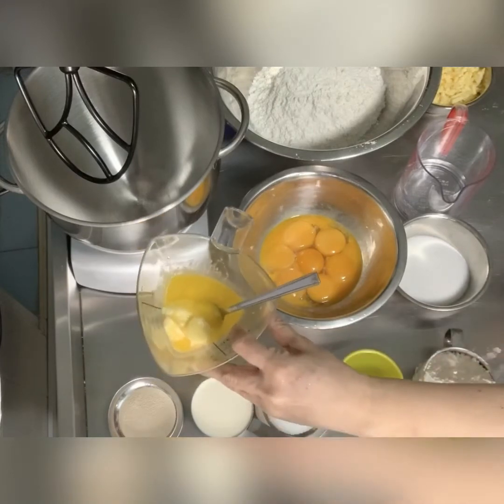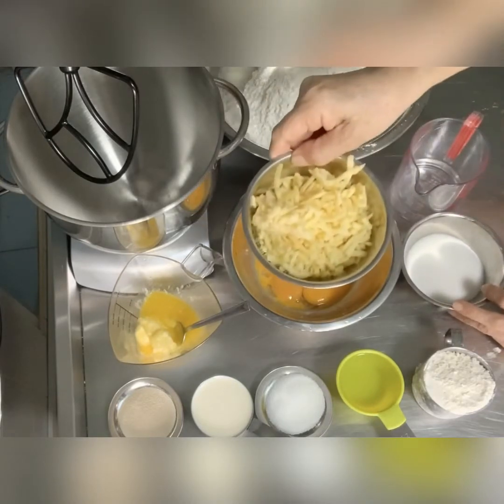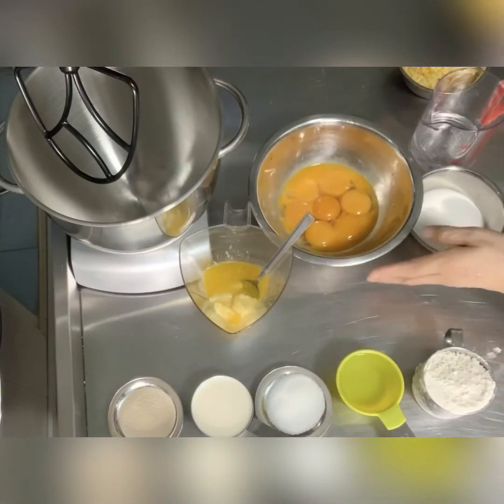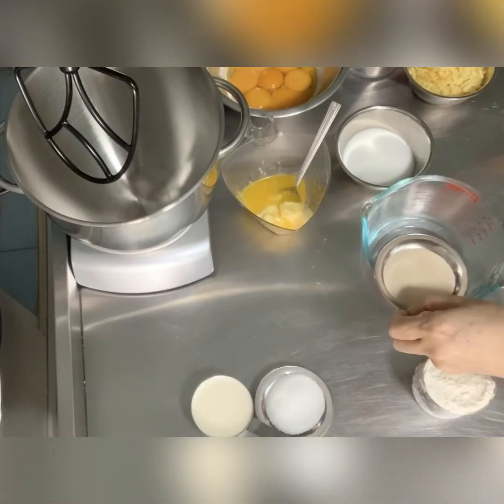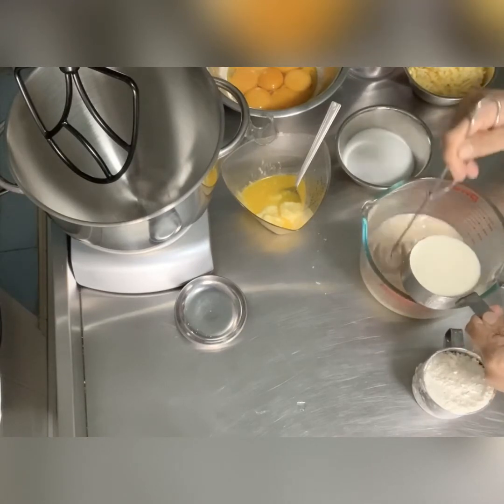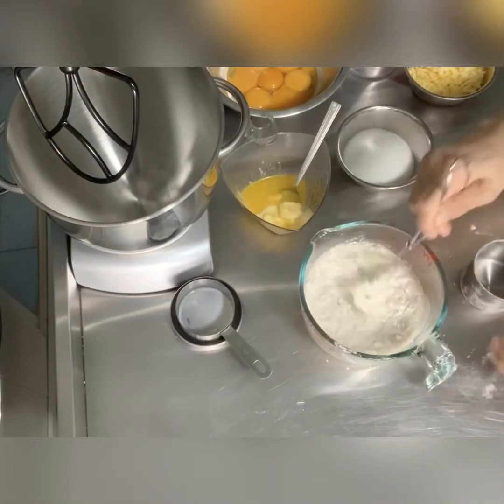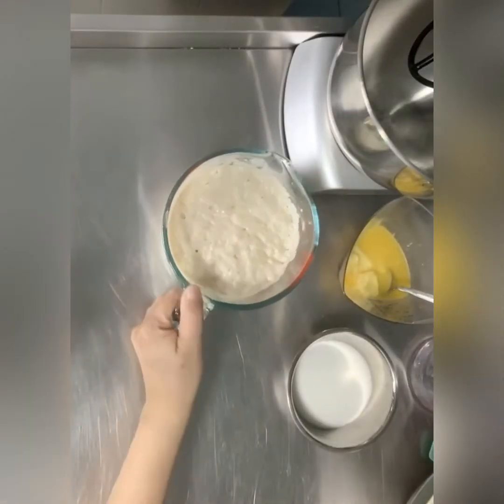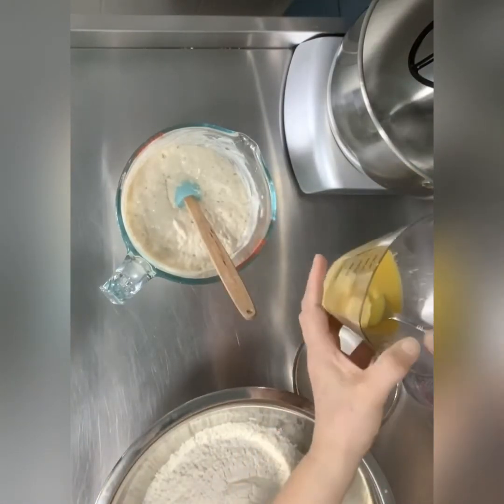SOFT ENSAYMADA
Love this bread, very soft with the balance of butter , sugar and cheese added .